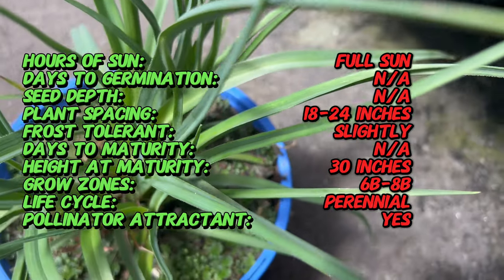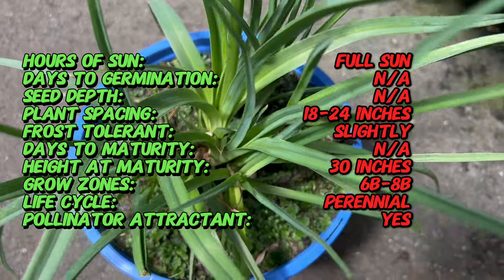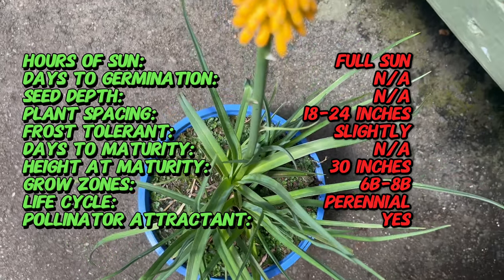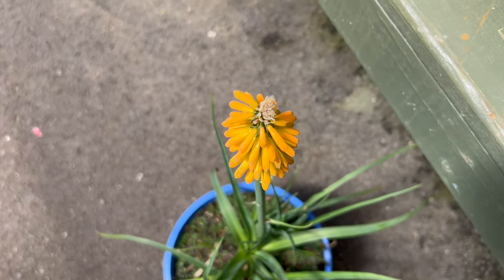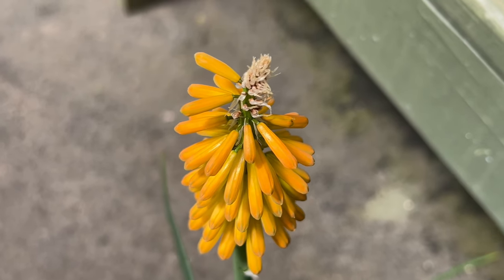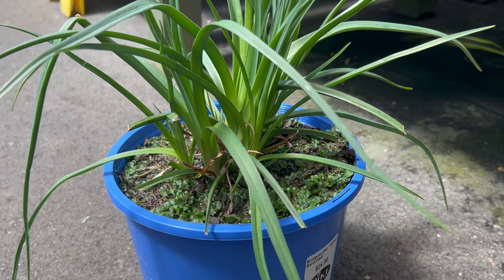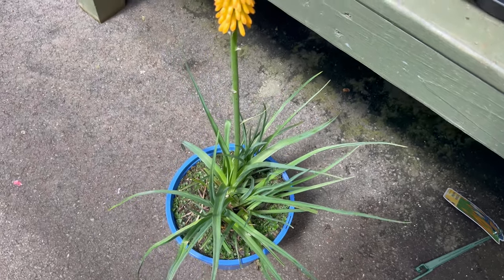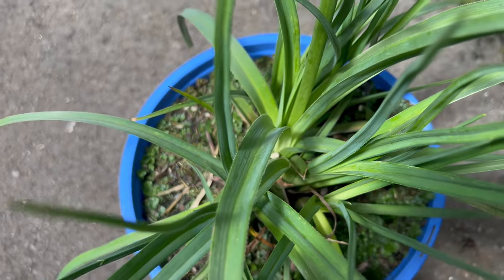FIRST SUNRISE POKER PLANT (Kniphofia): Care Guide and Tips 🌅🌿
Discover the beauty of the First Sunrise Poker Plant, also known as Kniphofia, with our comprehensive care guide and tips. Learn how to nurture and maintain this striking perennial to showcase its vibrant blooms in your garden. From sunlight and watering requirements to soil preferences and pruning techniques, this guide offers essential insights for gardeners of all levels. Unlock the secrets to success in growing and caring for the First Sunrise Poker Plant and add a burst of color to your outdoor space.

Here's a sneak peek at what we'll cover:

* Latin Name: Kniphofia 'First Sunrise'
* Origin: Hybrid (likely Netherlands)
* Common Names: Red Hot Poker, Torch Lily, Tritoma
* Hours of Sun: Full sun
* Days to Germination: Not applicable (typically propagated through division or rootstock, not seeds)
* Seed Depth: Not applicable (refer to propagation methods above)
* Plant Spacing: 18-24 inches (forms clumps that can spread over time)
* Frost tolerance: Varies by region (Zones 6b to 8b are generally considered ideal, but with winter protection it might survive in colder zones)
* Days to Maturity: Not applicable (grows continuously)
* Height at Maturity: 30 inches tall
* Grow Zones: 6b to 8b (USDA Hardiness Zones). Can be grown in colder climates with winter protection or as a container plant brought indoors.
* Life Cycle: Herbaceous perennial (may be treated as an annual in colder climates)
* Pollinator Attractant: Yes (attracts butterflies and hummingbirds)
* Additional Notes:
* 'First Sunrise' is a compact variety known for its early bloom time, starting in late spring or early summer.
* It produces solid fluorescent orange, torch-shaped flower spikes on top of a clump of green, strappy foliage.
* It prefers well-drained soil and appreciates good air circulation.